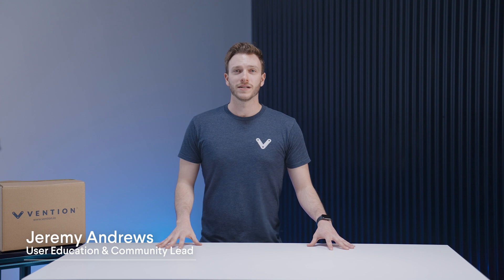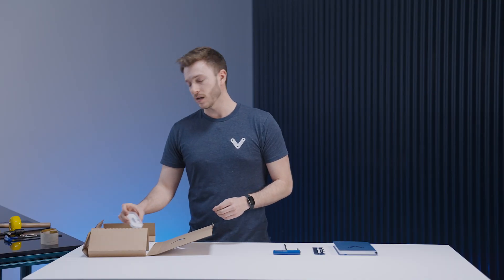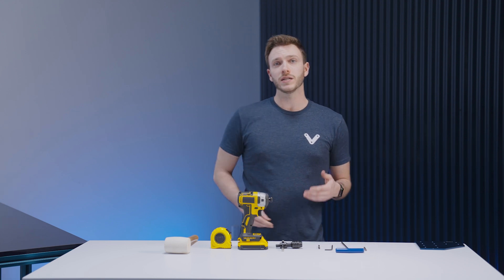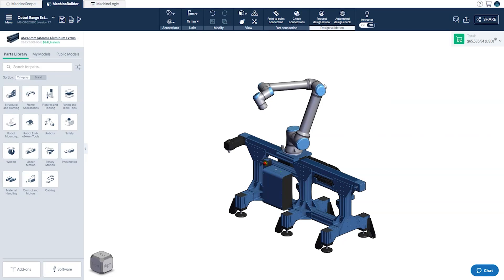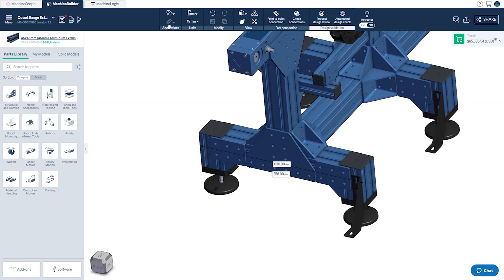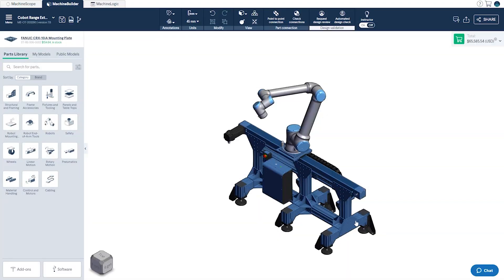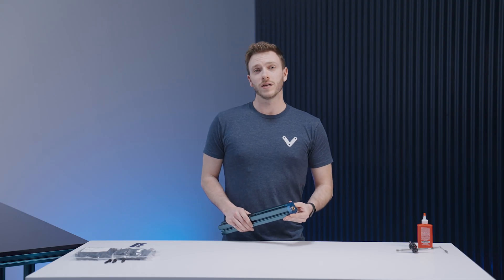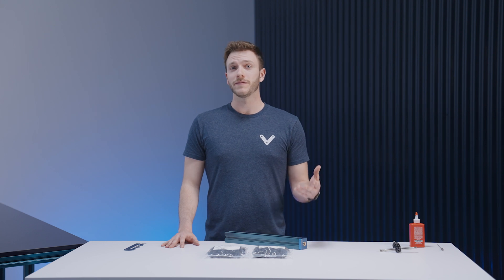Assembly Series: Getting Started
Learn all you need to know about getting started with your Vention assembly.

Tune in to our assembly video series as Jeremy, Vention's Education Lead, shares tips for unboxing, installing, and how to leverage Vention’s online resources to guide your build process.

0:00 - Intro
0:42 - Documents & Resources
1:00 - Opening the First Box
2:12 - Part Organization
2:29 - Required Tools: Hardware
3:42 - Required Tools: Online Resources
7:06 - Tips & Tricks: T-nut Installation
8:00 - Tips & Tricks: Tapping Extrusions
8:54 - Tips & Tricks: Fasteners